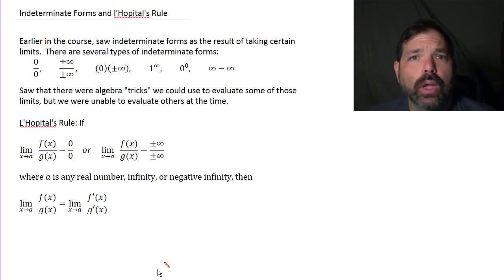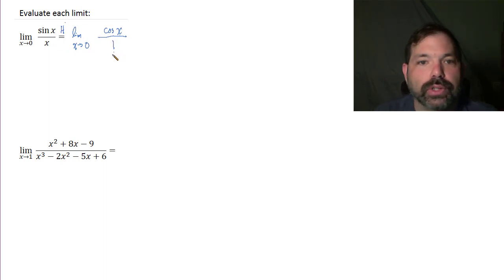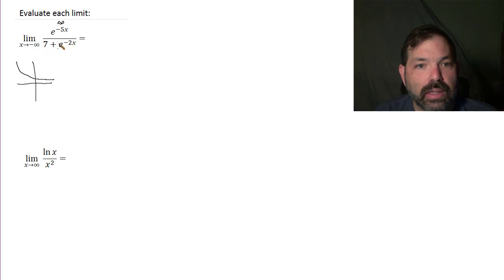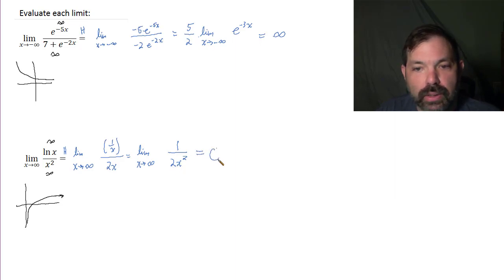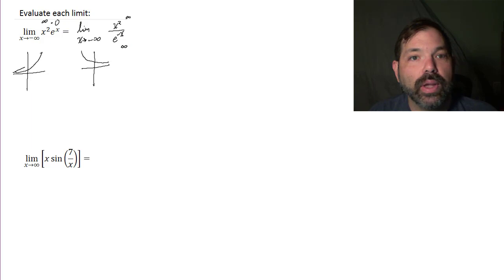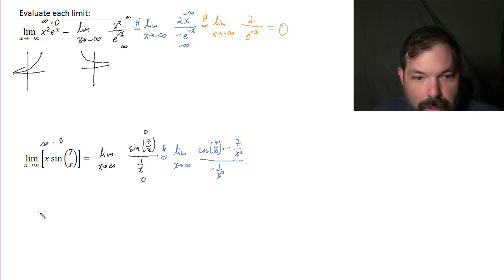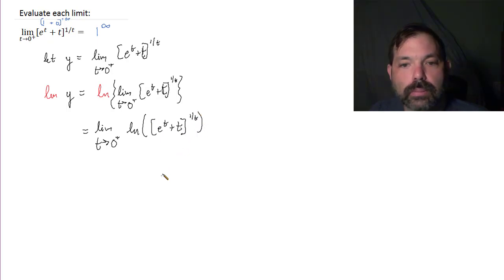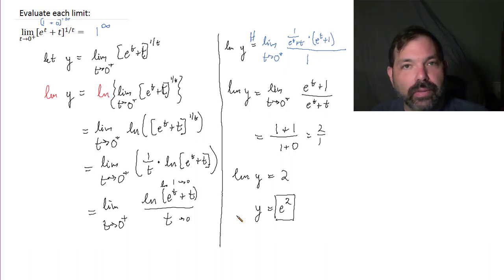l'Hopital's Rule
States the rule and provides several examples of the use of the rule.